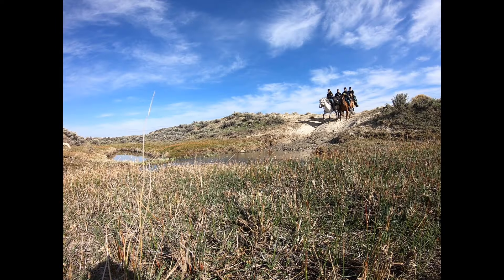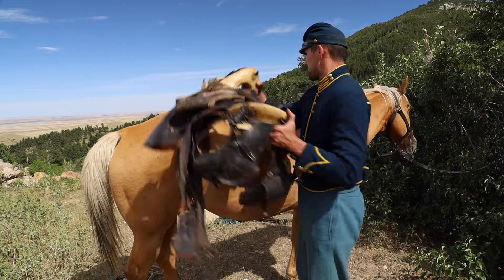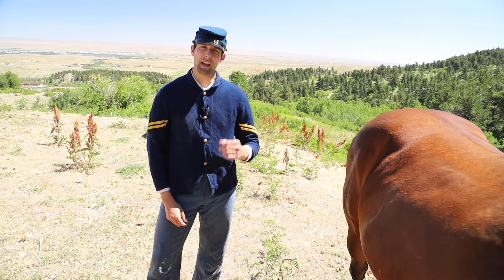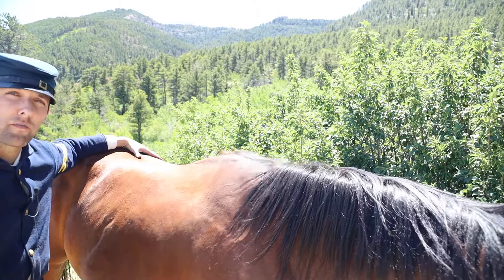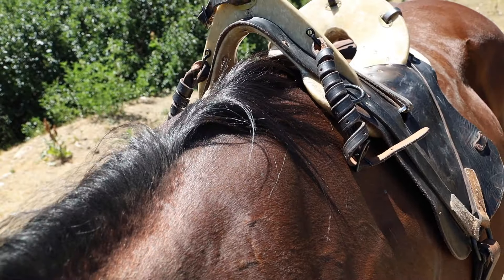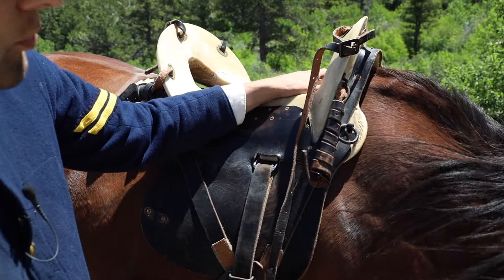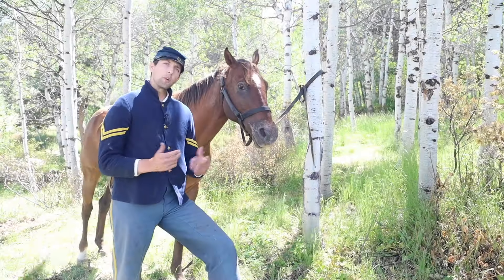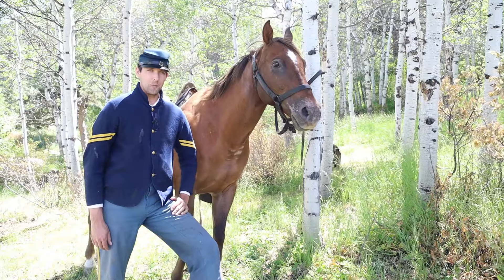McClellan Saddles: Part 1 - Saddle Fit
Many cavalry officers, including the author of "Volunteer Cavalry" Lessons of a Decade, stated that the '59 pattern McClellan saddle was the best saddle ever to be used in military service. This video is the 1st part in a multipart series exploring the '59 pattern McClellan saddle. More specifically, it dives into the proper fit and what to look for to prevent sores and chronic injury to the horse.